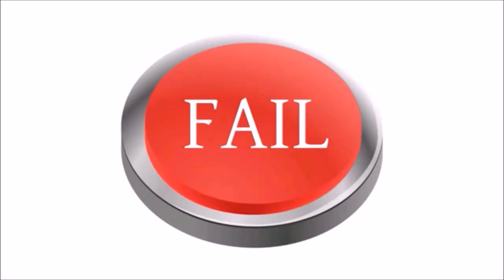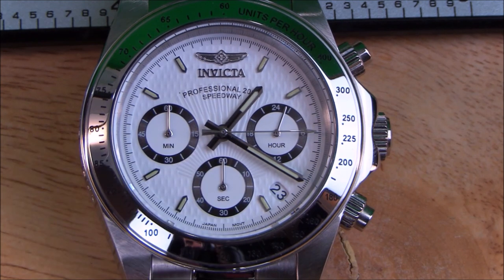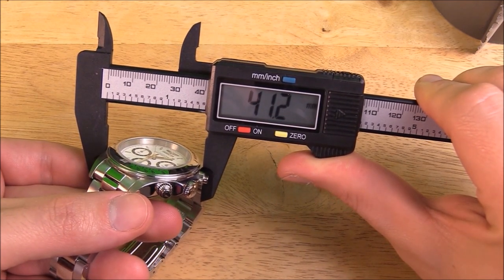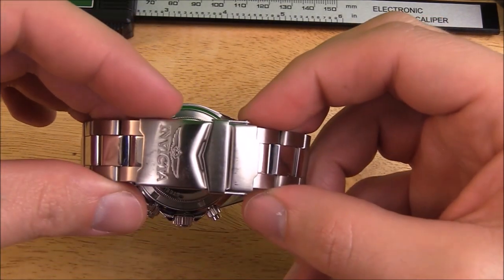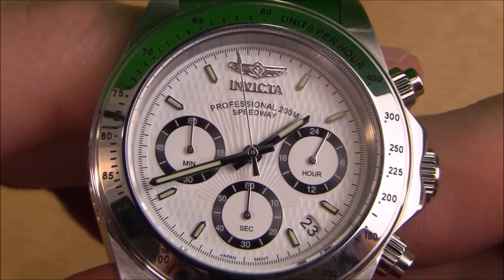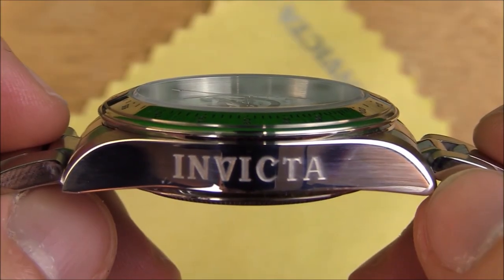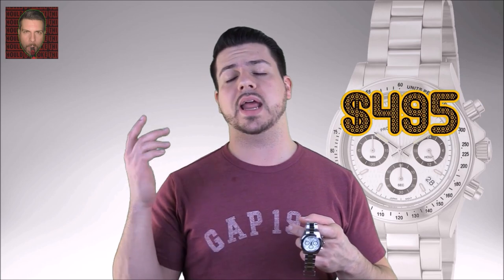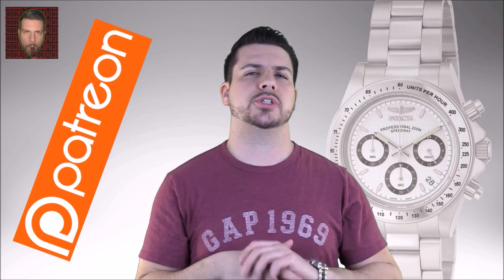Invicta Speedway - CHEAP ROLEX DAYTONA? [ Should I Time This ]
The Invicta Speedway model 9211!  A watch that was CLEARLY influenced by the iconic Rolex Daytona.  How close does it get?  FIND OUT in this full review..